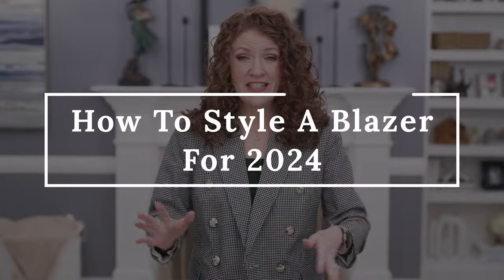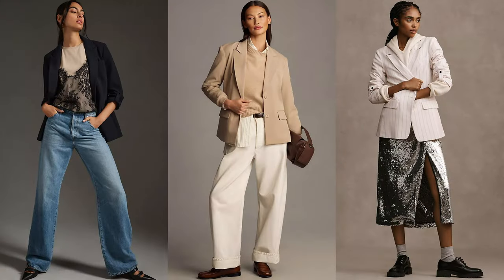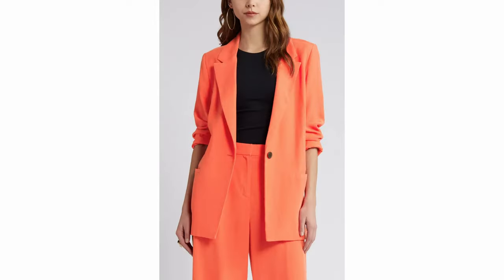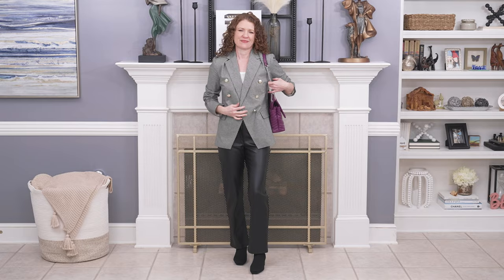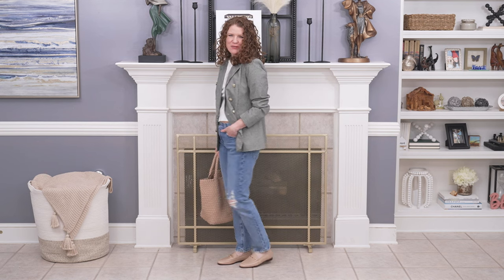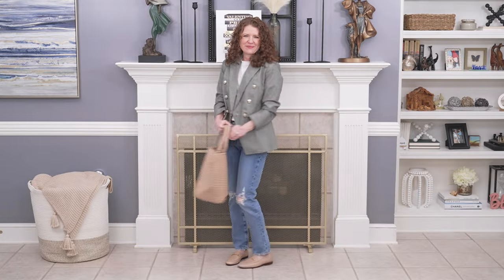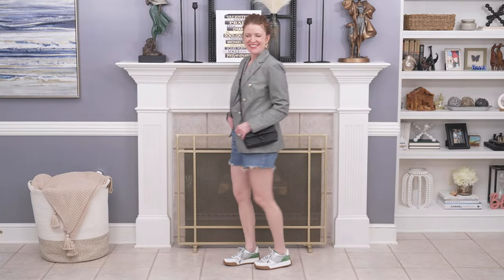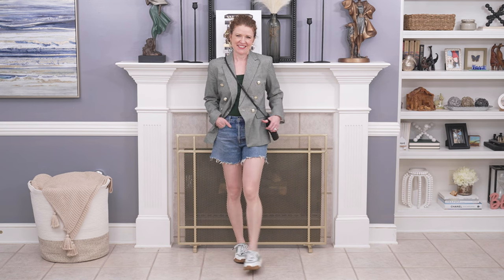How To Style A Blazer For 2024 / 10 Outfits For Women Over 40 / Blazer Trends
There are so many ways you can style a blazer for 2024 so I created 10 outfits to give you some inspiration! You can wear just about any blazer with these outfits but the one I have on is really affordable and so easy to wear with just about everything! Let me know which one is your favorite outfit!

00:00 - Start
My Blazer

01:14 - Blazer Trends For 2024
Relaxed

Double Breasted
Pinkish Color

02:43 - Faux Leather Pants Outfit

03:55 - Faux Leather Shorts Outfit
Similar Shorts
Similar GG Sneakers
Look A Like Amazon Option

04:48 - Ripped Jeans & Loafers Outfit
Jeans Similar
Amazon for Loafers
Bag Amazon
Tee XS TTS

05:52 - Hoodie Under Blazer Outfit

07:12 - Denim Shorts & Blazer Outfit
Shorts 24 Run a little big
Bodysuit Small Runs Small

07:51 - Jumpsuit & Blazer Outfit
Jumpsuit 0R Runs Large

09:11 - Button Up Shirt & Denim Midi With Blazer Outfit
Denim Midi 0 TTS
White Button Up 2 TTS

10:44 - Blazer With Lace Blouse & Flare Jeans Outfit
Flare Jeans Similar
Lace Blouse Sezane Last Year
Clutch Loft Last Year

12:15 - Denim Shirt Similar
Ivory Jeans 25 TTS

13:56 - Blazer Belted Outfit

15:12 - Athleisure Outfit With Blazer
Joggers XS TTS